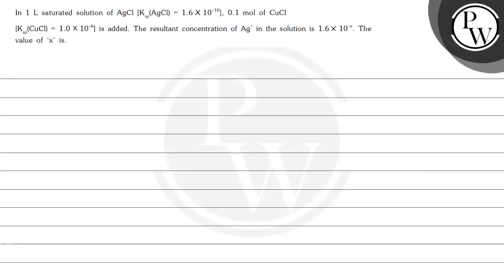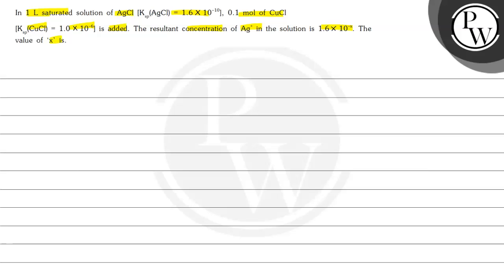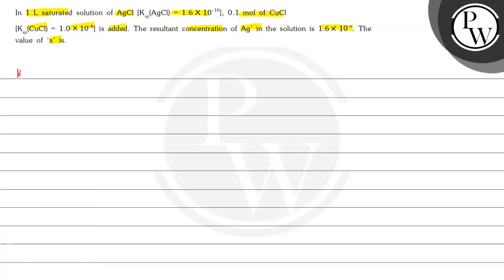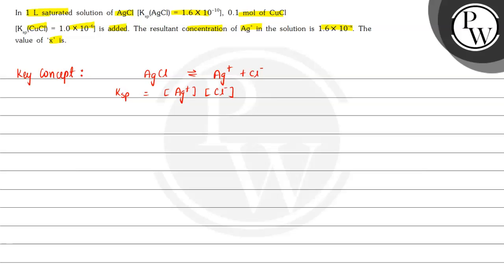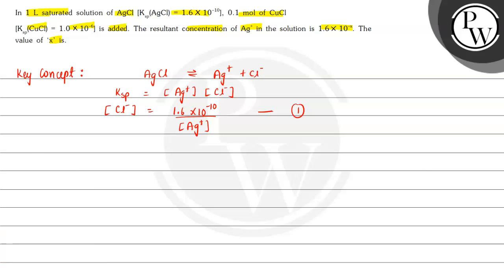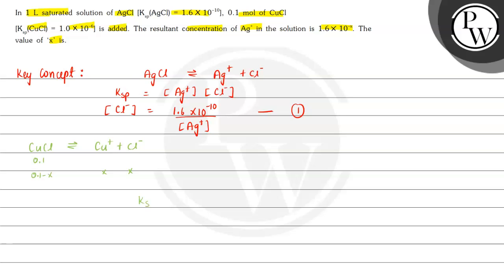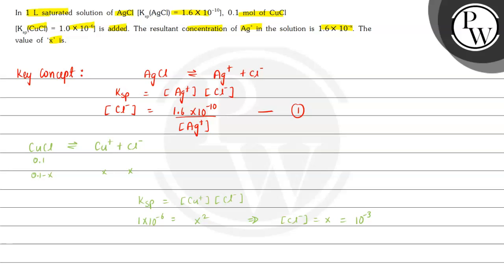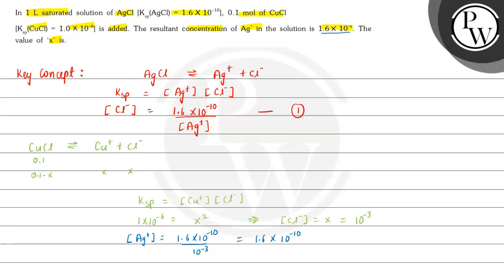, In 1 L saturated solution of AgCl[K_sp(AgCl)=1.6 × 10^-10], 0.1 mol of CuCl [K_sp(CuCl)=1.0 ×...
, In 1  L saturated solution of AgCl[K_sp(AgCl)=1.6 × 10^-10], 0.1  mol of CuCl [K_sp(CuCl)=1.0 × 10^-6] is added. The resultant concentration of Ag^+in the solution is 1.6 × 10^-x . T Thevalue of ' x ' is., ,